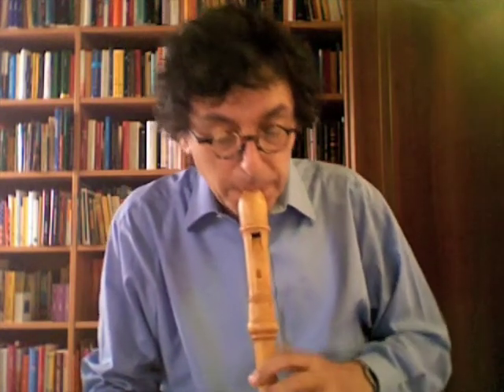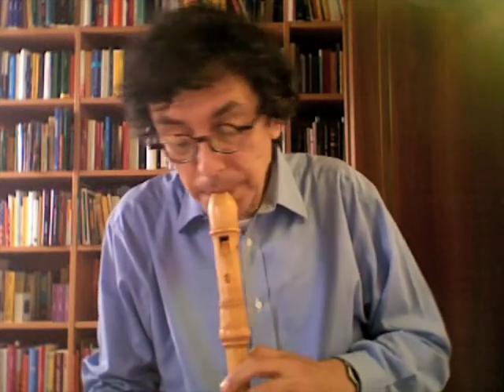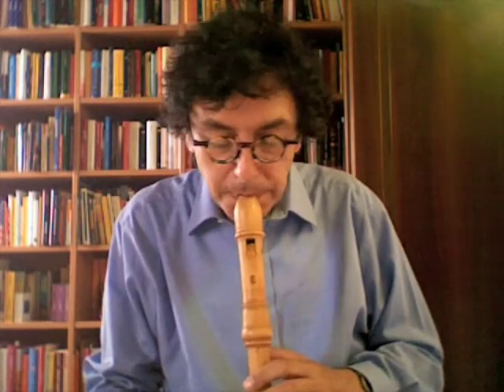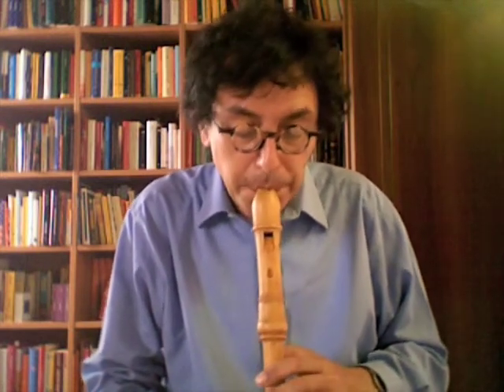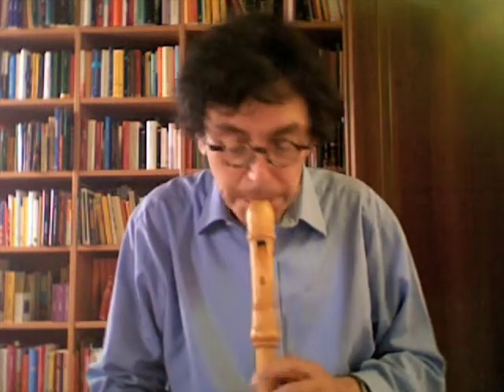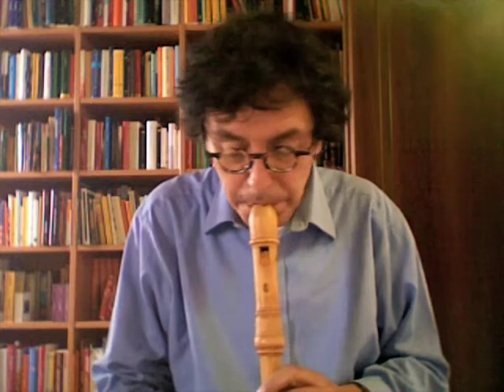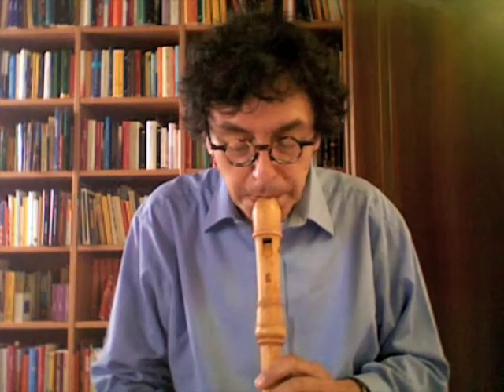recorder lesson, Telemann, Fantasia n. 4 (4/4)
A lesson concerning the fourth fantasia by G. Ph. Telemann

Aldo Bova with an alto recorder by Francesco Livirghi (A=415)

Una lezione nel mio inglese primitivo riguardo la quarta fantasia di G. P. Telemann.